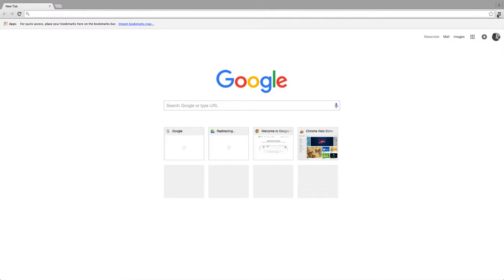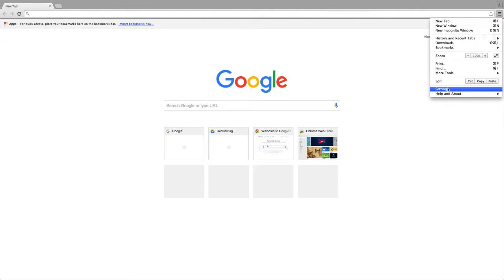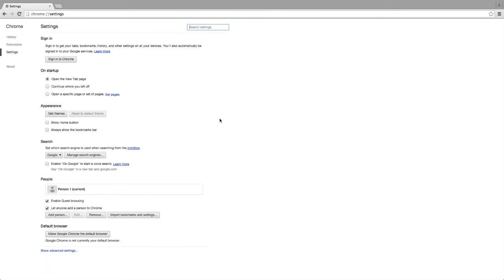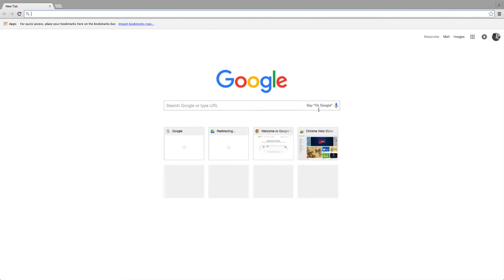How to enable and use "Ok Google" on Google Chrome (now removed)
Today, Alex will show you how to enable and use "ok google" for your google chrome browser. "Ok Google" allows for quick and easy searches on the web without the hassle of having to type everything out.

Update: Ok Google has been removed from the chrome settings :(